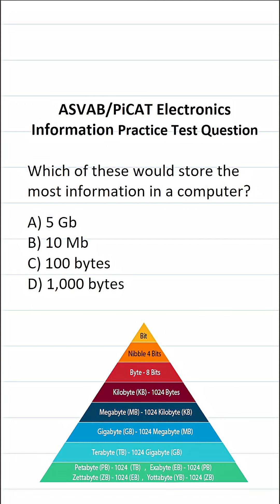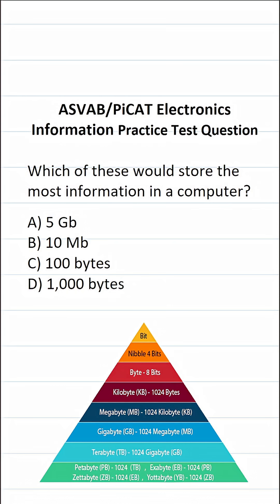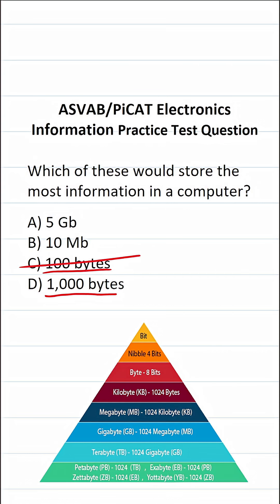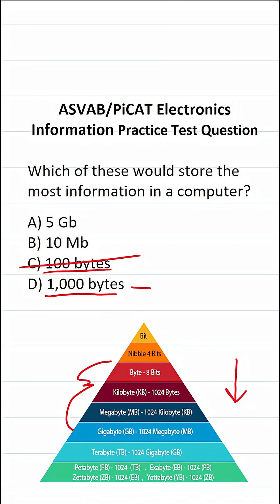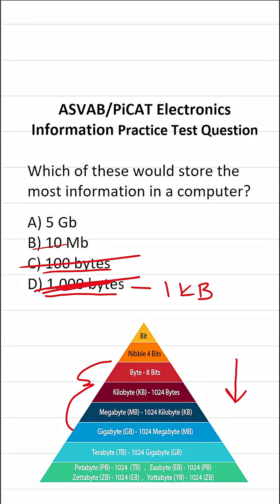ASVAB/PiCAT Electronics Information Practice Test Question acetheasvab with grammarhero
​​​​​In this video, Grammar Hero works out an electronics information practice test question. This question should closely mirror what you should expect to see in the Electronics Information (EI) subtest of the Armed Services Vocational Aptitude Battery (ASVAB) as well as the Pre-screening internet-delivered Computer Adaptive Test (PiCAT). ​​​​​grammarhero ​​ASVAB​​​​​